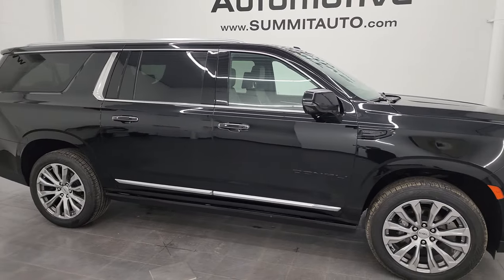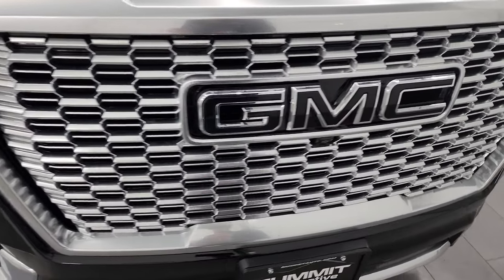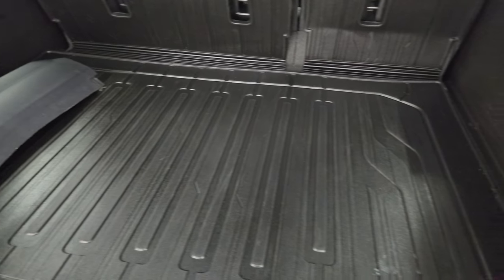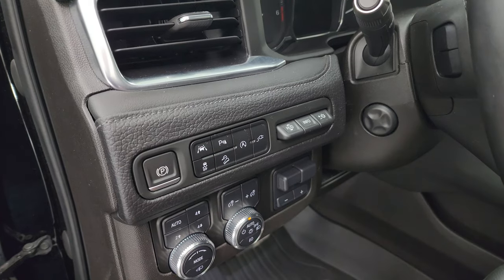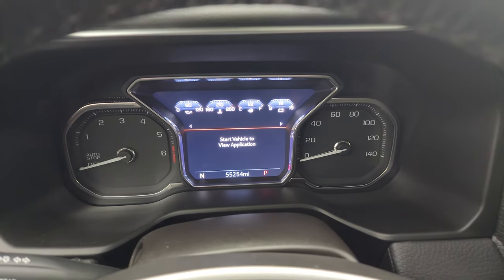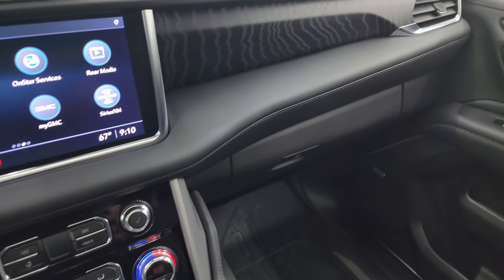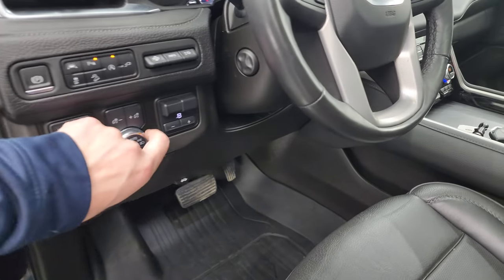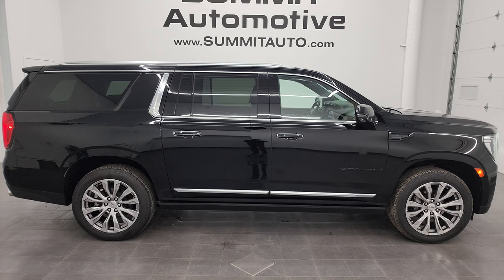2021 GMC YUKON XL DENALI ULTIMATE ONYX BLACK 4K WALKAROUND 23J101A SOLD!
This 2021 GMC YUKON XL QUADS THIRD DENALI ULTIMATE IN ONYX BLACK FOR SALE IN FOND DU LAC OSHKOSH WISCONSIN 54935 is the vehicle we did walk around review of today.

Thank you for checking out this video of this 2021 GMC YUKON XL QUADS THIRD DENALI ULTIMATE IN ONYX BLACK FOR SALE IN FOND DU LAC OSHKOSH WISCONSIN 54935

STOCK: 23J101A
PRICE: $67,999
MILES: 55,246
MAKE: GMC
MODEL: YUKON XL
VIN: 1GKS2JKL2MR350218
LOCATION: FOND DU LAC OSHKOSH WISCONSIN, 54937 TRUCKS ON 41

1 OWNER! CLEAN TITLE HISTORY! NEW TIRES! 6.2 Liter V8 Ecotec3 Engine, 420 Horsepower, Denali Ultimate Package, 10 Speed Automatic Transmission, 4x4 Push Button Four Wheel Drive 4WD, Factory GPS Navigation System, Factory Dual Screens Rear Entertainment System RES, Power Panoramic Vista Roof Sunroof Moonroof Sun Roof Moon Roof, Reverse Backup Camera Rearview Camera, Dual Rear Exhaust, Onstar System, 360-Degree Surround View Camera System, Adaptive Speed Control Cruise Control, Blind Spot Monitoring with Rear Cross-Path Detection, Forward Collision Warning System, Lane Departure Warning with Lane Keep Assist, Start / Stop Technology Start/Stop, Rear View Camera Display Rearview Mirror, Non Smoker, Dual Power Air Conditioned Ventilated and Heated Seats, Black Ebony Leather Seats, Bucket Seats, Memory Driver's Seat, 2nd Row Heated Quad Seating Quads, 3rd Row Seats Bench Seating, Seven Passenger 7, Power Fold Flat Third Row Seats, Full Towing Package with Receiver Trailer Hitch, Wiring and Transmission Cooler Tow Package, Factory Brake Controller, Heated Power Fold-in Power Mirrors with Built-in Directional Signals, Stabilitrak Traction Control, 3.23 Gears, Brand New Kumho P275/50 R22, 22 Inch Rims Premium Wheels, Painted and Polished Aluminum Rims Premium Wheels, Four Wheel Disc Brakes, Power Fold Down Running Boards, LED Fog Lights, LED Headlights, LED Running Lights, LED Tail Lamps, Roof Rack Rails, Sonar with Front and Rear Bumper Sensors, Blind Spot and Cross Path Detection System, Easy Fuel Capless Fuel Fill, Chrome Trimmed Grill, AM / FM Radio Tuner, Sirius/XM Satellite Radio Capabilities Sirius / XM, Bose Premium Audio Sound System, Bluetooth, Hands-Free Phone Controls Blue Tooth, Android Auto Compatible, Apple Car Play Compatible, SD Card Slot, USB C Jack, USB Jack Portable Audio Connection, Keyless Entry with Factory Remote Start, Push Button Start, Power Raise Rear Gate with Manual Raise Glass, Rear Window Defroster, Adjustable Height Seatbelts, Driver and Passenger Front Air Bags, L.A.T.C.H. Child Safety System, Side Curtain Air Bags SRS Safety Restraint System, 2nd Row Power Windows, Heated Steering Wheel Multi-Function Steering Wheel Controls, Homelink System with Three Programmable Buttons for Garage Doors, Lighting Systems & Security Systems, Compass, Outside Temperature Display and Mileage Display, Dual Multi-Zone Climate Control , Heads up Display, Rear Air Controls, Wireless Cell Phone Charge Pad, Woodgrain Dash And Door Trim, Air Conditioning AC, Cruise Control, Power Locks, Power Windows, Automatic Headlights Autolamp, Power Tilt/Telescope Steering Wheel, 110V / 150W Auxiliary Power Outlet, 5 Year / 60,000 Mile Remaining Powertrain Factory Warranty, Whichever comes first, Onyx Black, ONE OWNER! CLEAN AUTOCHECK! Very very clean inside and out! This is one of the sharpest 2021 GMC Yukon XL suvs we have ever had on our lot! Make your move before this super clean 4wd is gone!

STOCK: 23J101A
PRICE: $67,999
MILES: 55,246
MAKE: GMC
MODEL: YUKON XL
VIN: 1GKS2JKL2MR350218